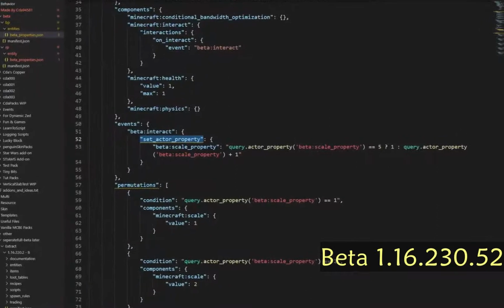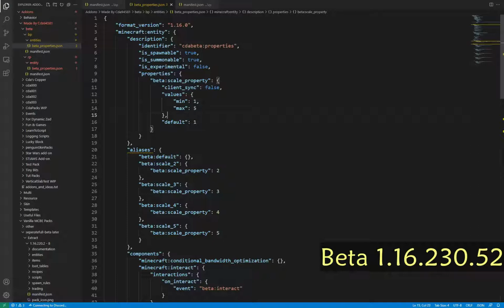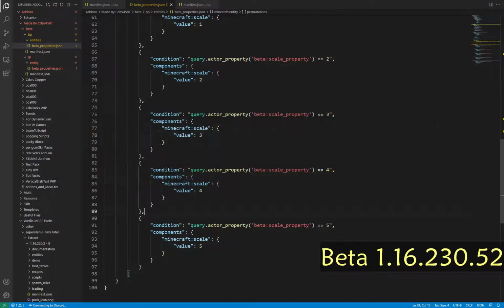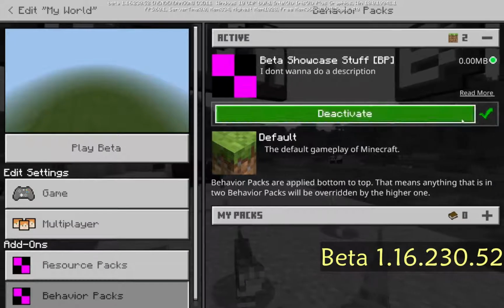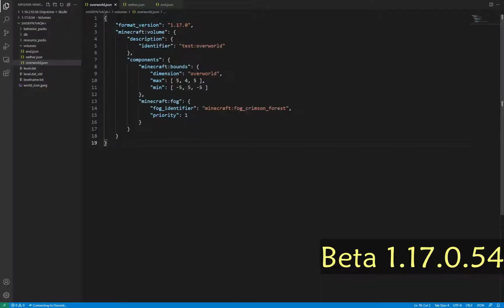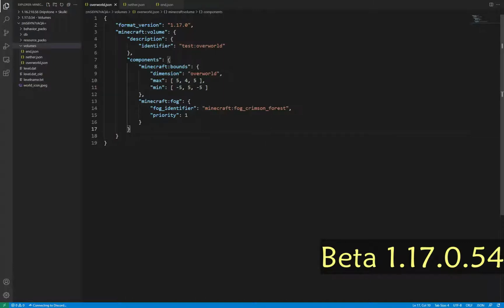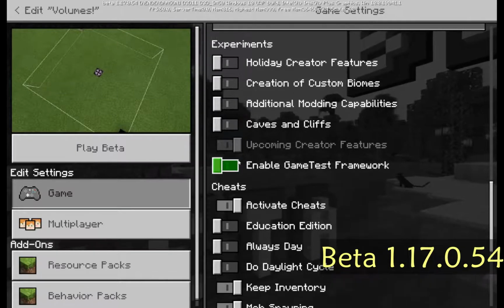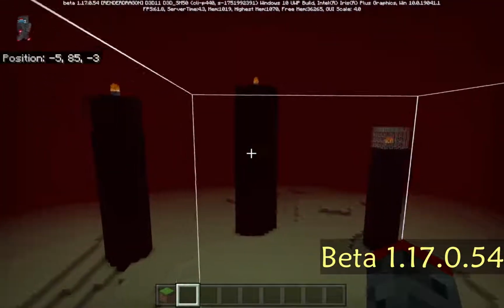Entity Properties, Volumetric Fogs, and More! | New Changes + Additions for Bedrock Edition Creators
Dive into some of the new additions and changes between Minecraft Bedrock Edition 1.16.221 and the Minecraft Bedrock 1.17.0 Caves & Cliffs Update Part 1! With things such as entity properties, volumetric fogs, and other tweaks and bug fixes, there's a lot of interesting stuff to go through!

Notice
This video was filmed during betas. The information provided is accurate at the time of their respective betas. They may or may not be accurate in the final release.

Timestamps
00:00 - Intro
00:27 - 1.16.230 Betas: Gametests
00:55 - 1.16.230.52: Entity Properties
05:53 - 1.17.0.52: Colored Signs Fix
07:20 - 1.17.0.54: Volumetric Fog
12:30 - Outro

Github is where I do some coding, with some projects that you can help if you're interested

Music
Patrick Patrikios - Beyond (YouTube Library)
Aakash Gandhi - Lifting Dreams (YouTube Library)
Asher Fulero - Night Snow (YouTube Library)